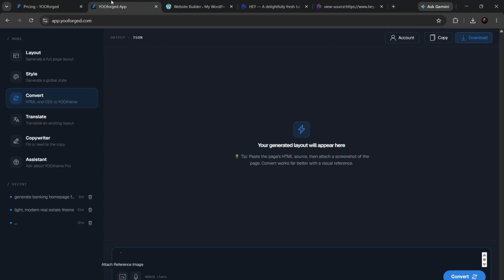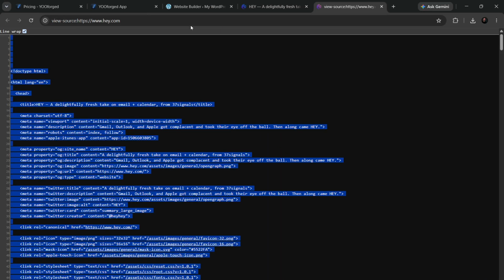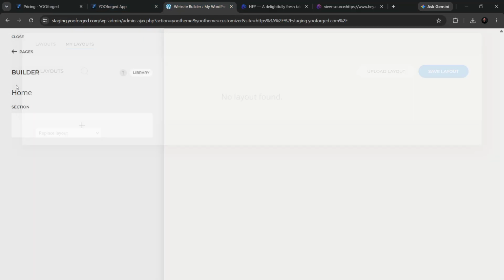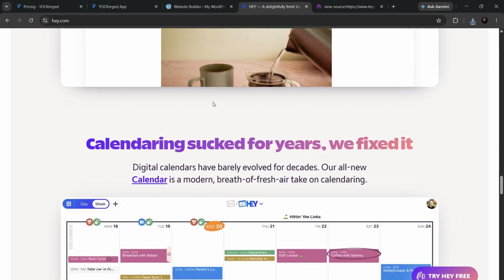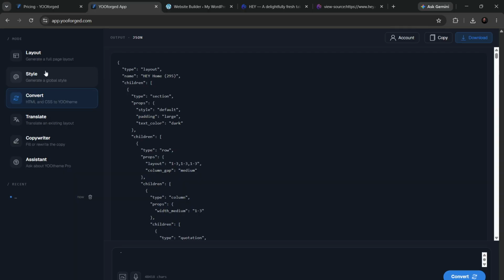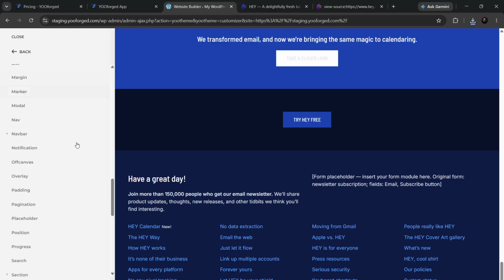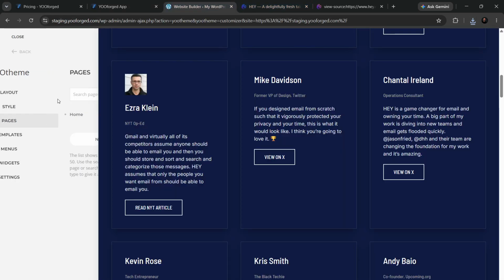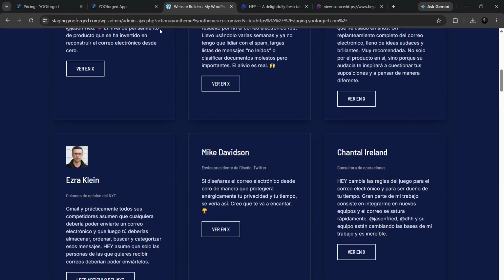Meet YOOforged | The AI Platform for YOOtheme Pro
YOOforged turns a description, an existing web page, or a layout file into
import-ready YOOtheme Pro JSON. Native sections and elements, your own theme styles, no custom CSS, fully editable in the builder.

In this walkthrough I take a real, live website and rebuild it as an editable
YOOtheme Pro layout, translate it into another language, then tour the rest of
what YOOforged can do.

What you'll see:

• Convert: paste a page's HTML and get a faithful, editable YOOtheme layout,
  with the real images and clean native icons
• Translate: keep the exact design, swap the text into any language
• Style: turn a vibe into a complete YOOtheme global style

Works with YOOtheme Pro for WordPress and Joomla.